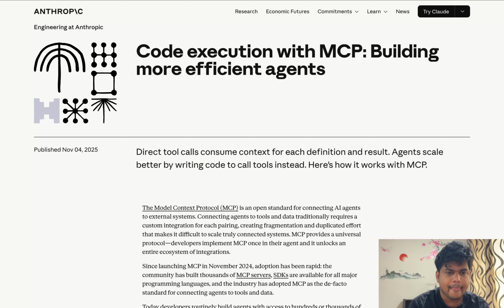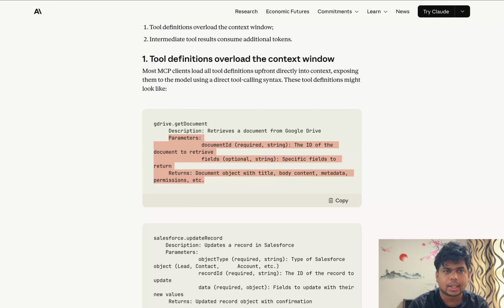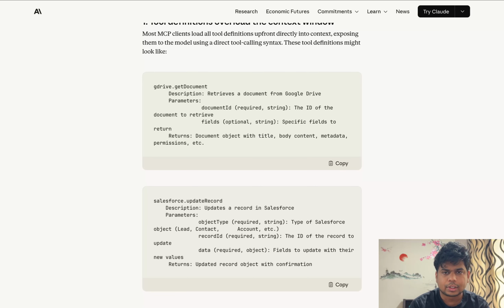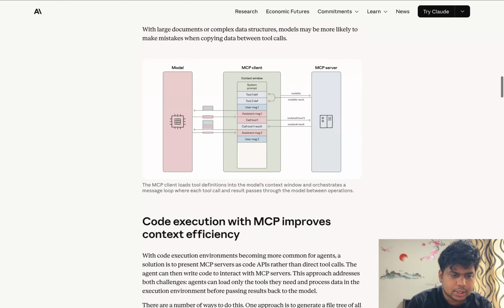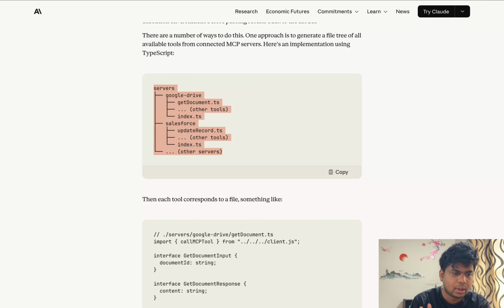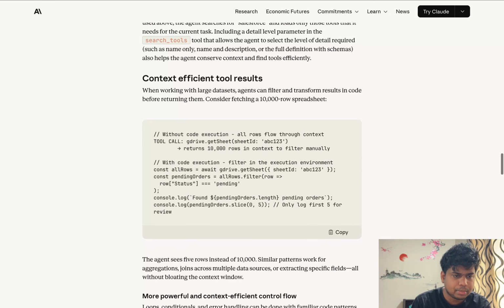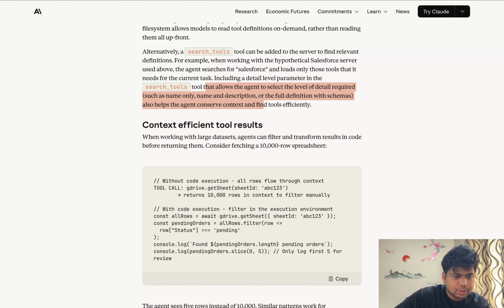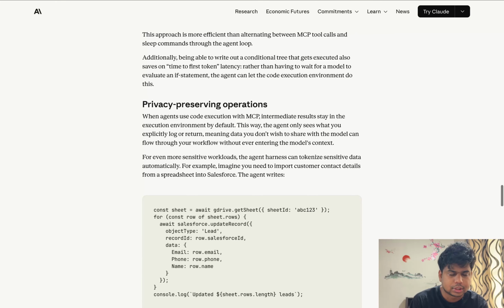MCP Server Explained | Correct Way to Use MCP in AI Agents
Most people use MCP servers the wrong way — and don’t even realize they’re burning tokens, increasing latency, and breaking agent scalability.

In this video, we break down how NOT to use MCP servers, covering the most common anti-patterns I see in real-world agent implementations.

You’ll learn:

❌ Why loading all MCP tool definitions into context is a huge mistake
❌ How direct tool-calling silently explodes token usage
❌ Why naive MCP setups don’t scale beyond a few tools
❌ How intermediate tool results slow agents and increase costs

And more importantly:

✅ How code execution + filesystem-based MCP access fixes these issues
✅ How agents should discover tools on demand
✅ How to go from 150k tokens → ~2k tokens per task
✅ How to design MCP agents that are fast, cheap, and scalable

This video is especially useful if you’re building:

AI agents with MCP
LangGraph / multi-agent systems
Tool-using LLM applications
Production-grade AI workflows

If you’re serious about building efficient AI agents, this is a mistake you want to avoid early.